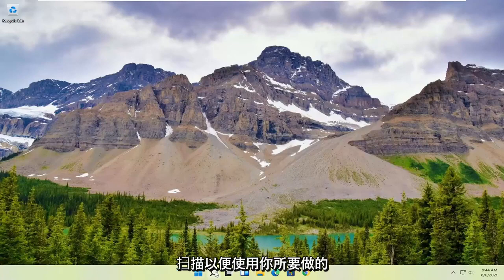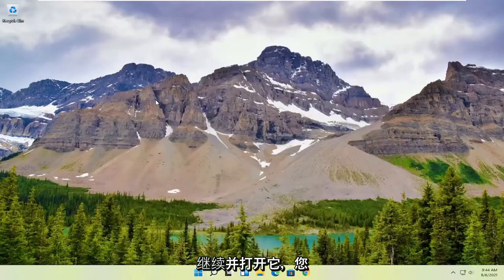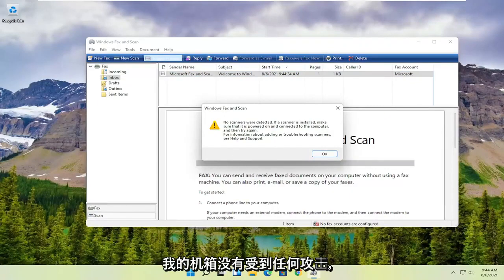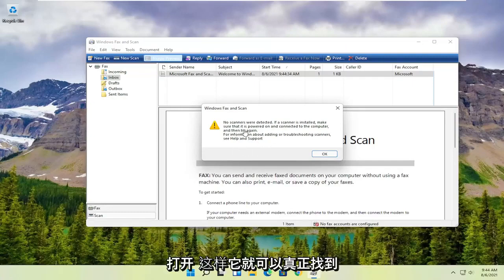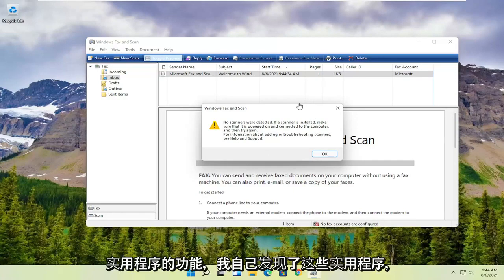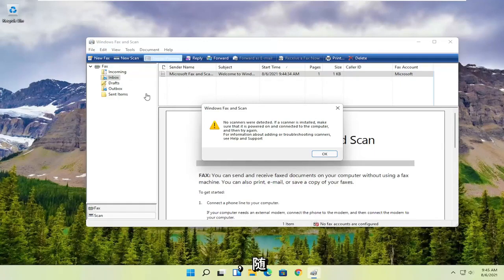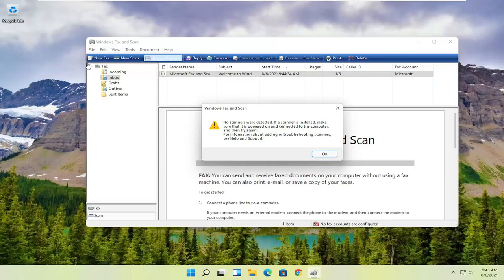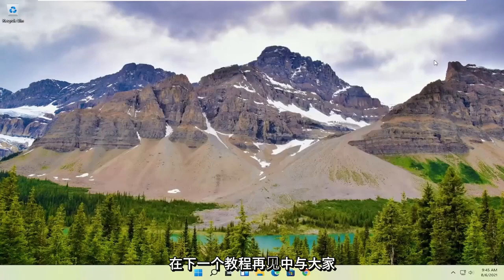在Windows11中使用Scan从打印机进行扫描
从打印机将文档扫描到 Windows 11 计算机 [教程]

如何从打印机扫描到笔记本电脑的问题可能很棘手。虽然您不想问，因为扫描看起来很简单，但您可能需要这方面的一些帮助。

但不用担心！尝试将文档从打印机扫描到您的笔记本电脑可能会不必要地令人沮丧。

本教程中解决的问题：
Windows 11 扫描文档
将文档扫描为 pdf windows 11
如何扫描文档 windows 11
扫描文件打印机计算机
扫描文档打印机 hp
将文档从兄弟打印机扫描到计算机
将文档从佳能打印机扫描到计算机
用爱普生打印机扫描文档
佳能打印机扫描文档，
扫描文档兄弟打印机
将文件从 hp 打印机扫描到计算机
将文档从打印机扫描到计算机

本教程适用于运行 Windows 11、Windows 10、Windows 8/8.1、Windows 7 操作系统的计算机、笔记本电脑、台式机和平板电脑。适用于所有主要计算机制造商（戴尔、惠普、宏碁、华硕、东芝、联想、三星和华为）。